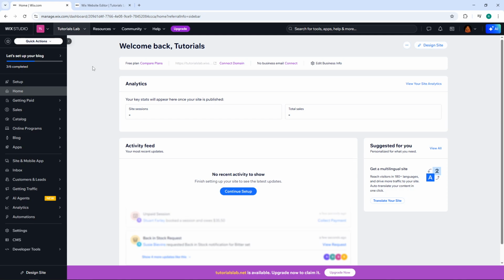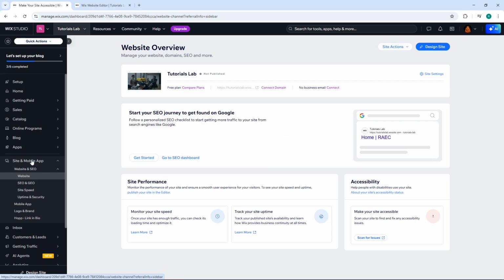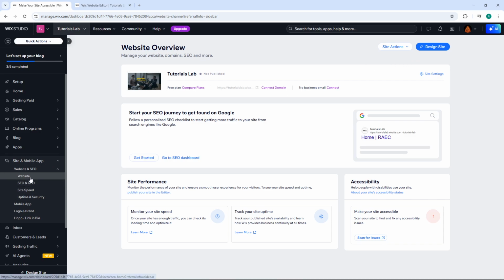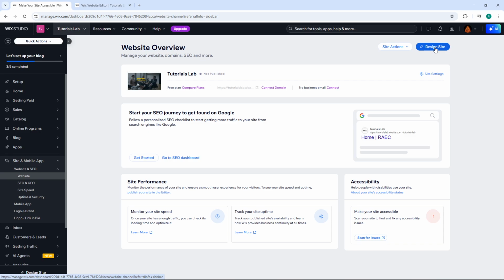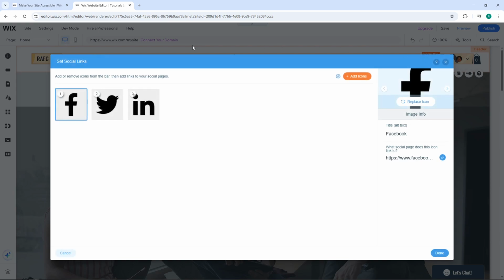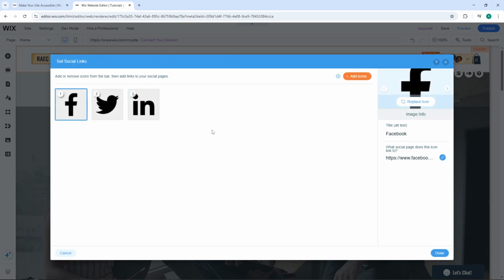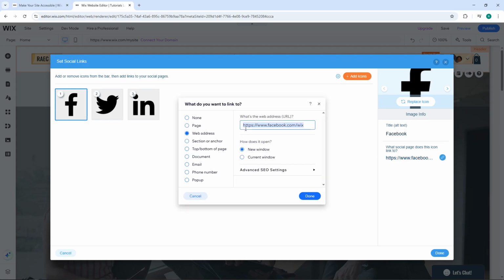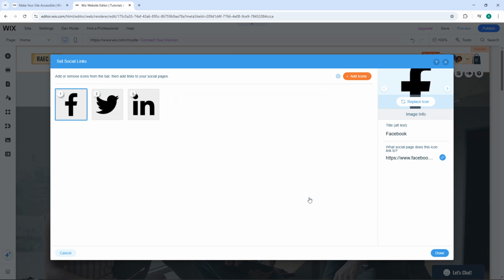How To Connect A Wix Website To Social Media (Tutorial 2026)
Along the way, you'll learn connect Wix website to social media, how to link Wix site social accounts, integrate social media platforms with Wix, add social media icons to Wix website, setup social sharing for Wix site, embed social media feeds on Wix, linking Instagram to a Wix website, connect Wix website to Facebook page, Wix website social media integration guide, add social media buttons Wix site, attaching social media to your Wix, easy way to connect Wix social